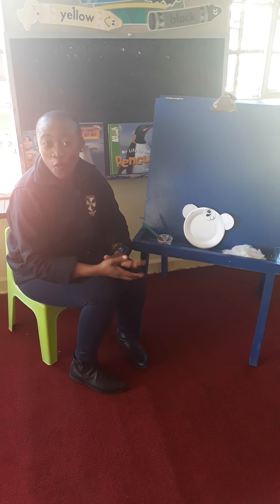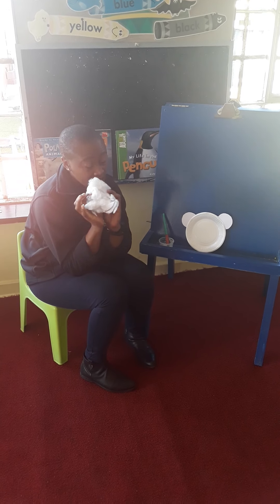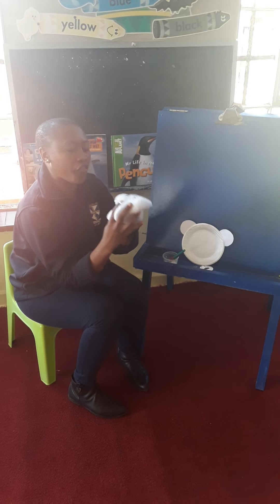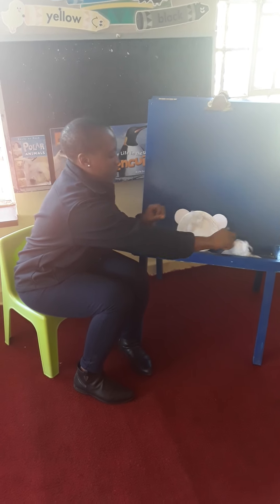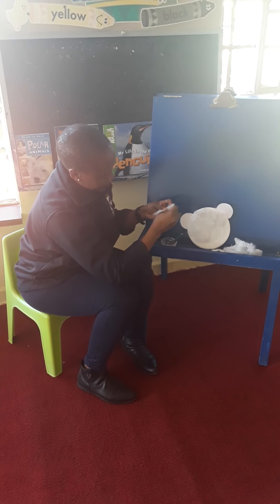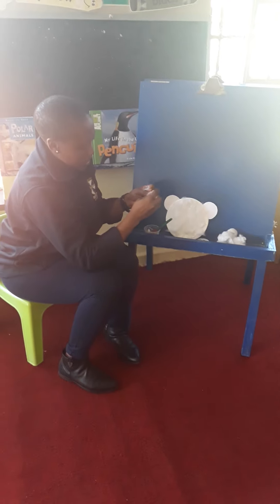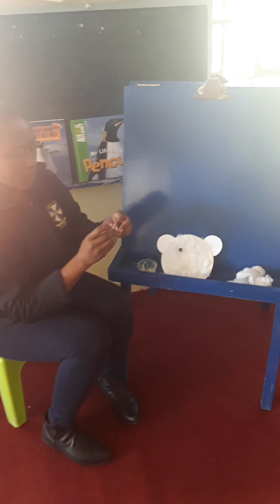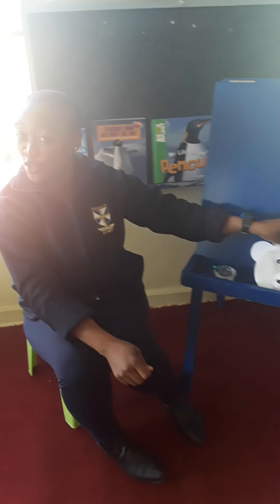Craft: Polar bear face